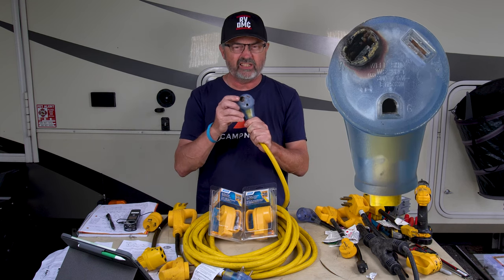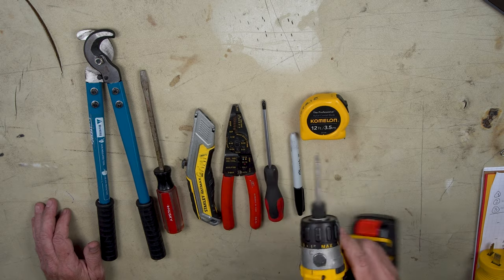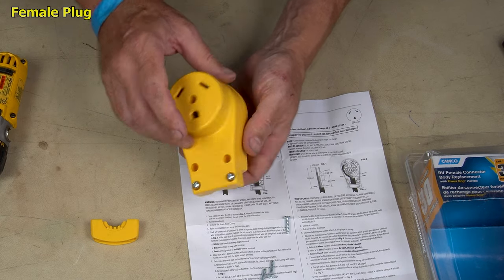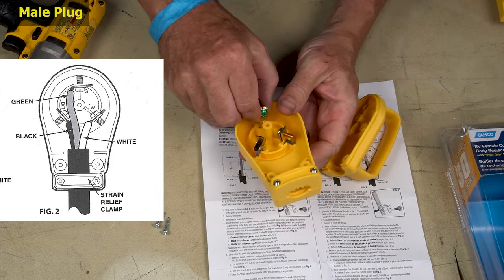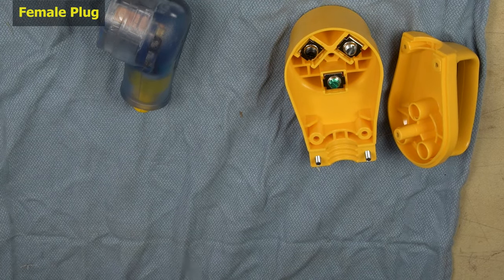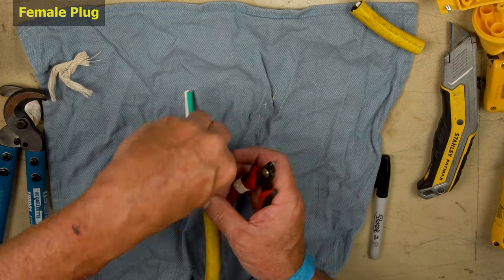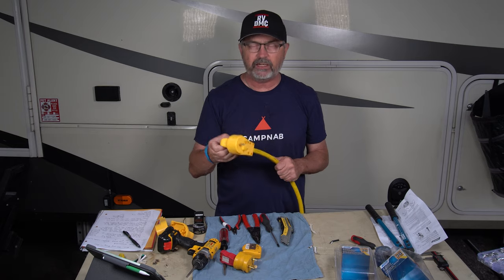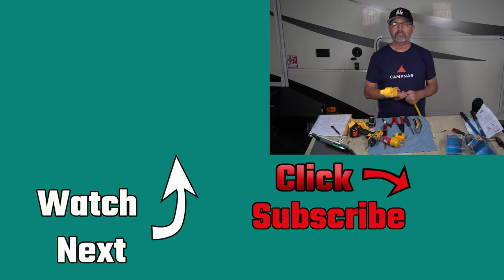How to Replace Melted 30amp RV Plugs & Save Money (RV Living) 4K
Ferrules Kits Silver Plated Copper Crimp ConnectorIn 2 & 1/2 years traveling full time in our RV, we unfortunately have had a few problems at campgrounds at the power pedestal. Larry does test it before we plug in (see video links below) & we have a surge protector. But the 30 amp RV plug did get melted a couple of times.
It would be costly to replace the whole power chord - so just replace the melted camper plug instead.
In this video, I show step by step how to replace 30 amp RV plugs, both the Male and Female ends are shown.   @CamcoManufacturing  also sell a 50 amp version and it installs in a similar manner as described in this video.

Chapters:
0:00 Intro
0:48 tools
1:21 Female plug intro
2:41 Male plug intro
3:50 Female plug Install
9:49 Male plug Install
14:02 Conclusion

Camco Male 30 amp plug
Camco Female 30amp Plug
Camco Male 50 amp Plug
Camco Female 50 Amp Plug
Camco 30 to 15 amp adapter for DIY Fix
Gardner Bender GB electrical tester 15amp
Ferrules Kits Silver Plated Copper Crimp

🛒  Other stuff on the table
Camco 50 amp right angle adapter
50 to 30 amp adapter dogbone
Camco 50 to 30 amp adapter dogbone
30 amp 50 foot extension cord
50 to 15 amp adapter
Camco 45 amp maximizer adapter
Digital Multimeter I have had for 8 years
30 amp TT-30r socket for RV power connection

2.  Please consider subscribing if you are interested in RV's, traveling in an RV, Full Time RVing, Working on the Road or just looking for something different in your life that will add adventure and creativity.

We are a married couple in our mid 50s who downsized and sold our house so we can see the sights and enjoy every day to live deliberately as full time RVers -  traveling with our dog Scrappy, in our Grand Design Solitude 310 GK fifth wheel. We are not experts- just RVers sharing our experience.